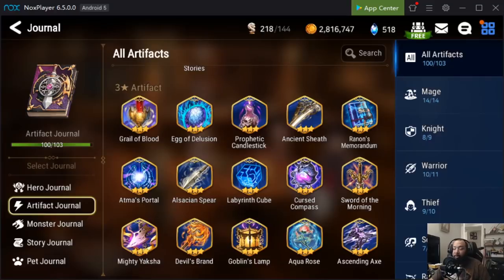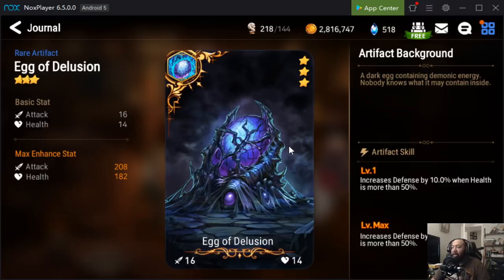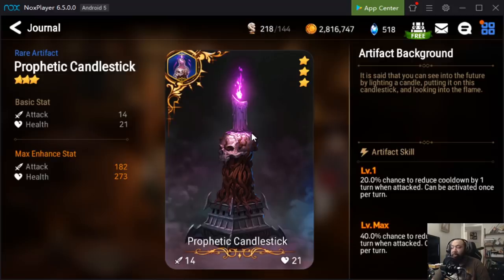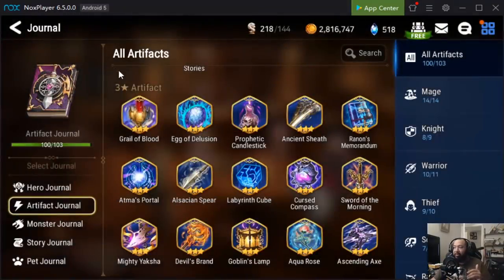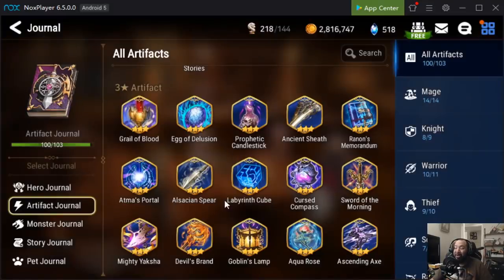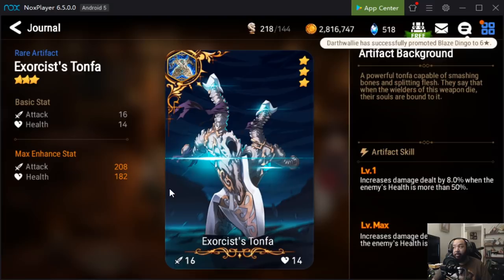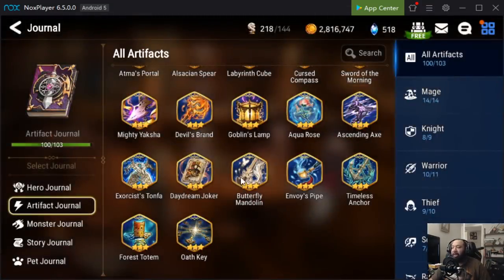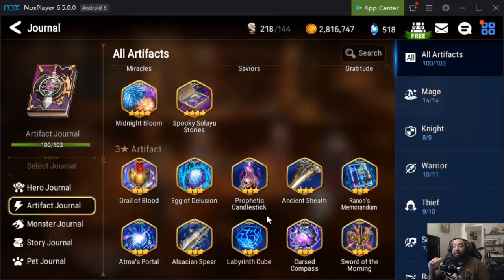Epic Seven: Only Keep These 3* Artifacts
Join me in this Epic Seven video as we talk which 3* artifacts to keep and sell.